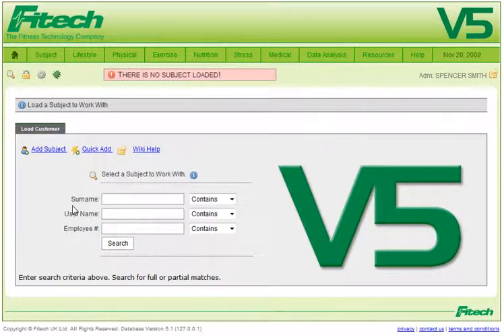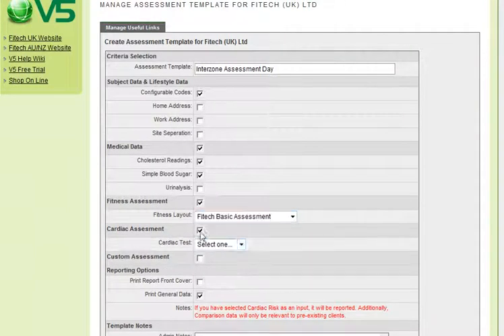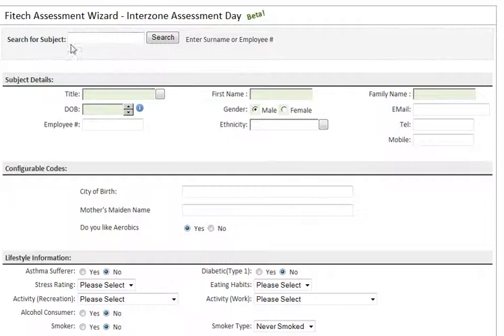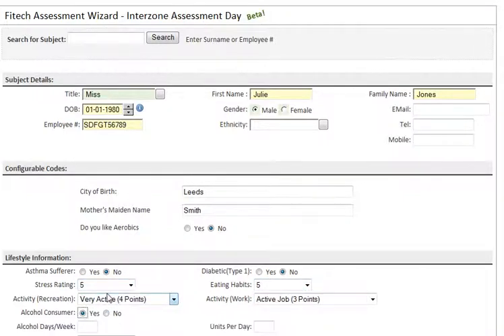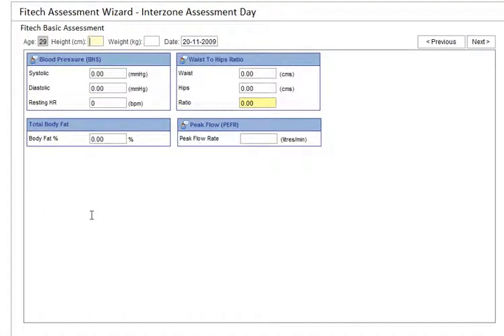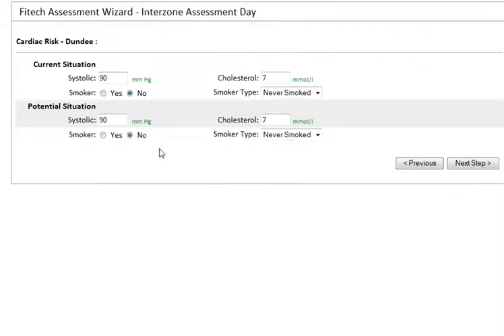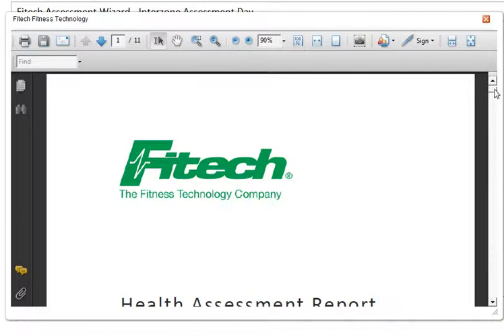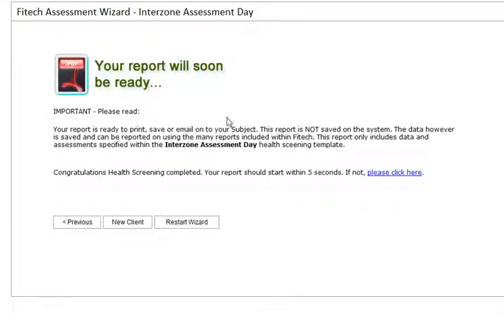Using the Health Screening Wizard in Fitech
Use the screening wizard to link together a variety of tests to create a standard assessment and report.